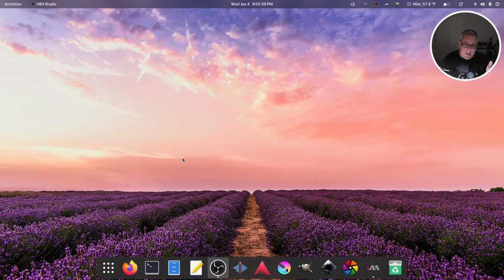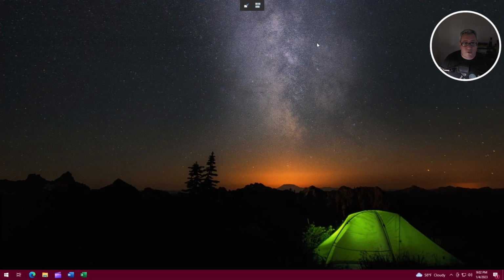The ONLY tool a Linux User Needs in Windows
Powershell is baked into Windows 10/11 and it's got a few tools you might need to get real work done. Like SSH!

How to SSH in Windows 10/11

00:00 Intro
00:26 Powershell
01:29 SSH
02:23 Winget
03:03 Outro